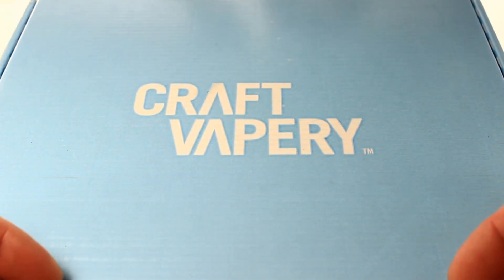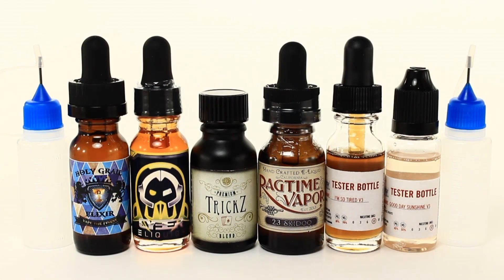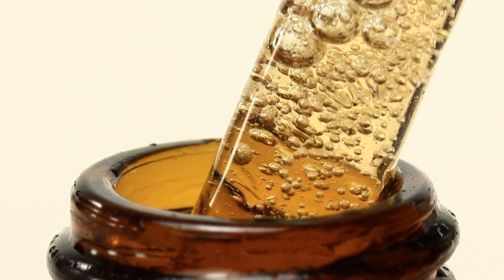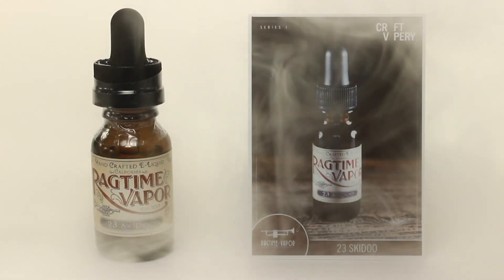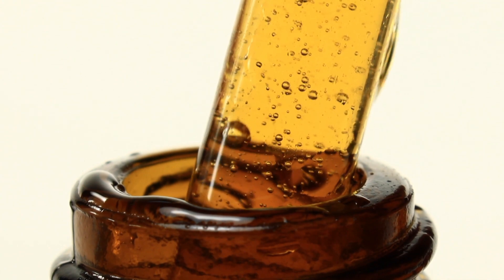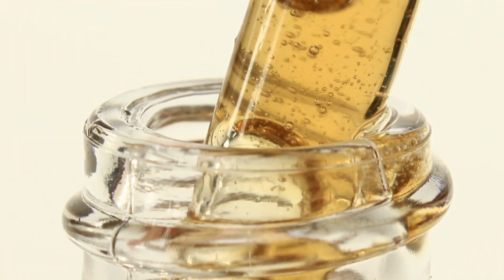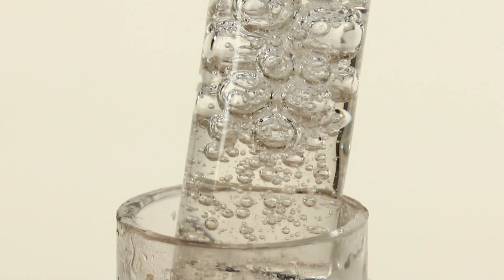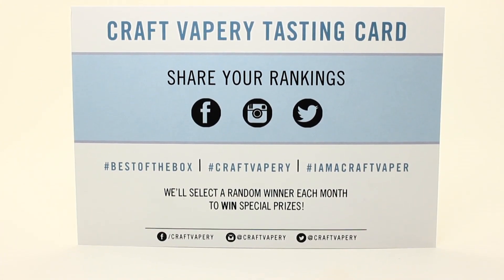Craft Vapery: Vaping Subscription Service E-Liquid Review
An e-liquid review of 6 flavors from Craft Vapery. Craft Vapery is the industry's first curated and personalized vaping subscription service. They offer nearly 100 premium e-liquid brands in 100's of flavors. You can hand select e-liquid from their website or join their subscription service where you can build-a-box of e-liquid and have it delivered monthly to your door. This review is a dessert box of 6 flavors: Blueberry Waffle, Cafe Royale, 23 Skidoo, Trickz, I'm So Tired V3 and Good Day Sunshine V3.